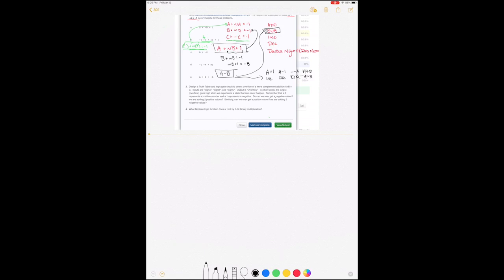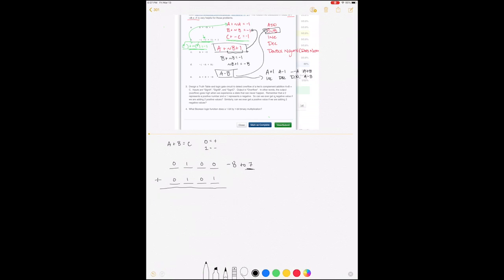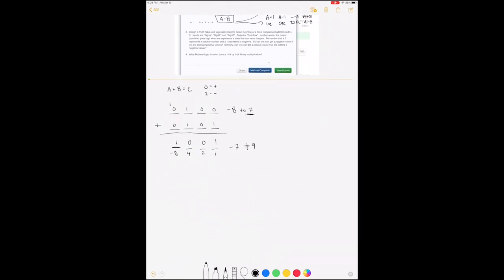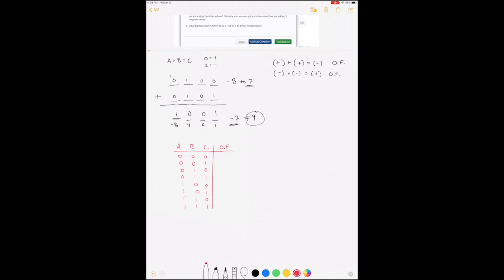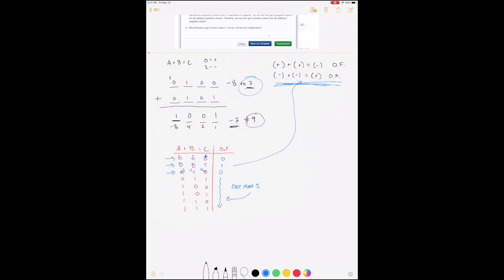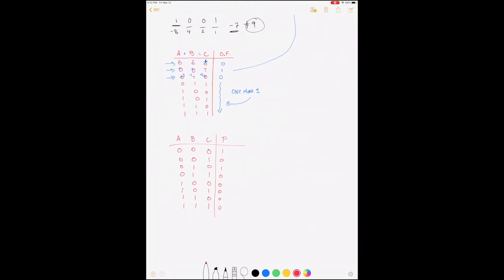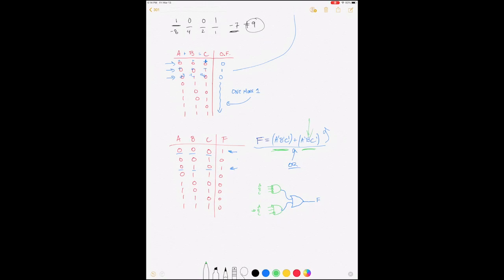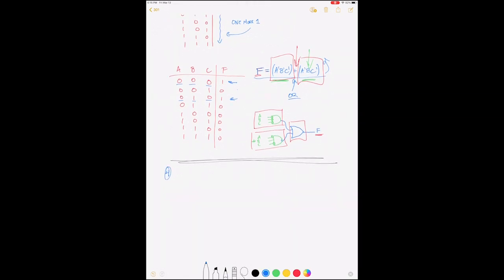Hw 9.3 and 9.4